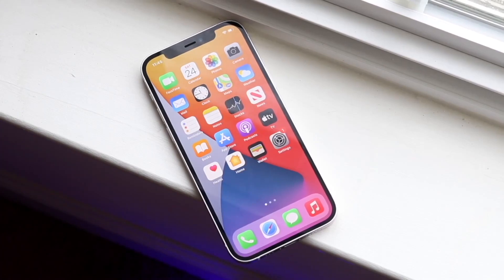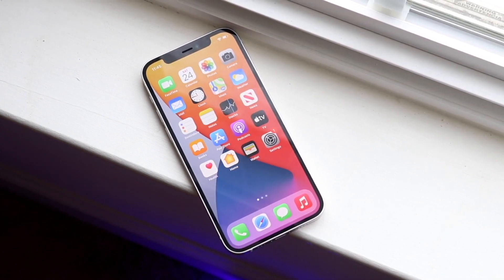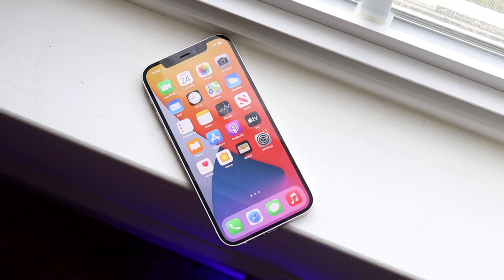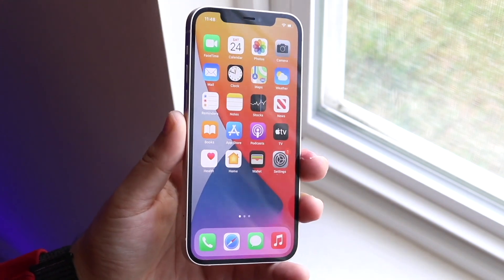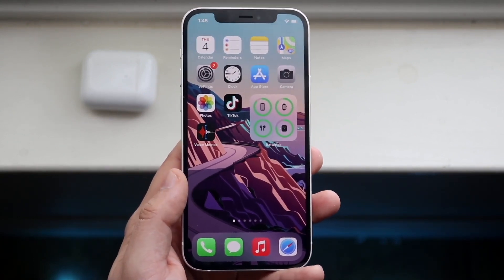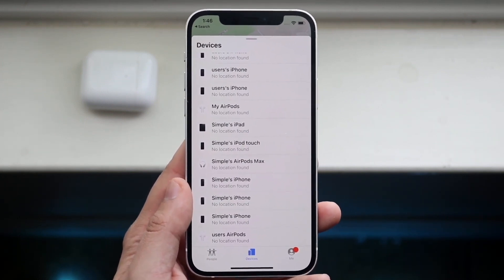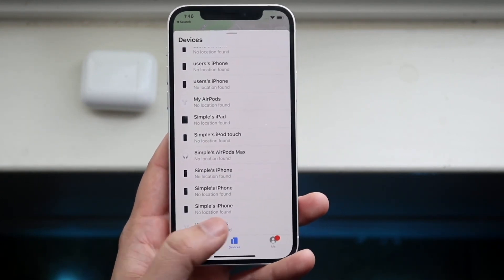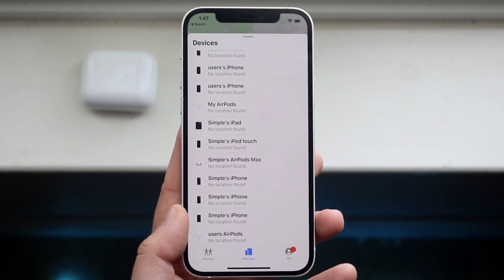How To Find a Lost iPhone Using An iPhone, iPad Or iPod! (2021)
Here is exactly How To Find a Lost iPhone Using An iPhone, iPad Or iPod! (2021)